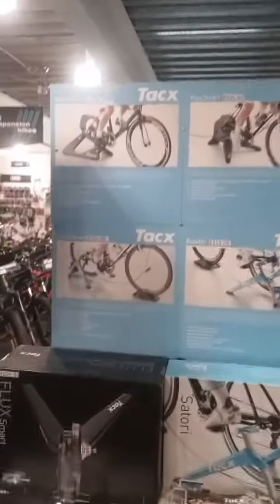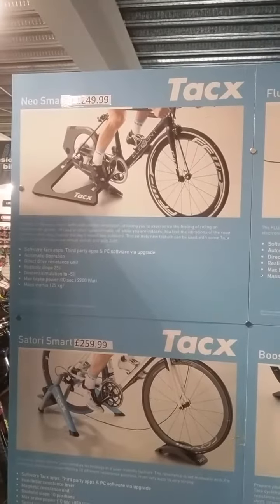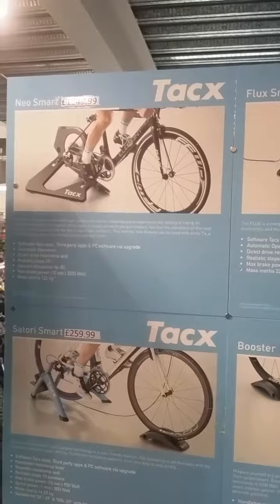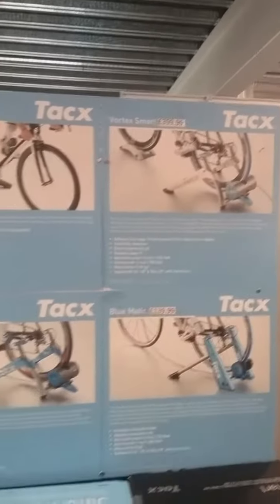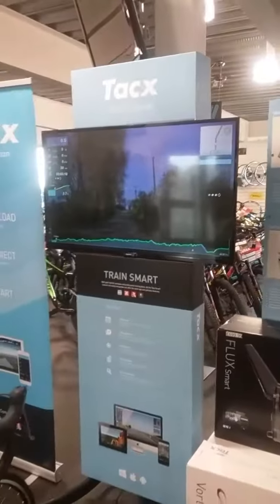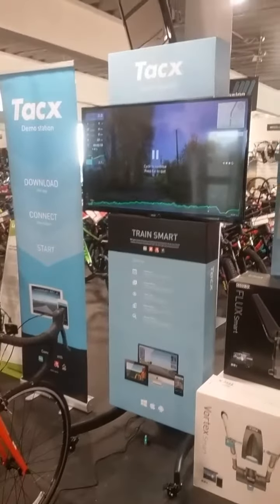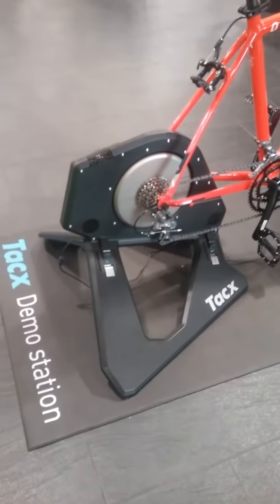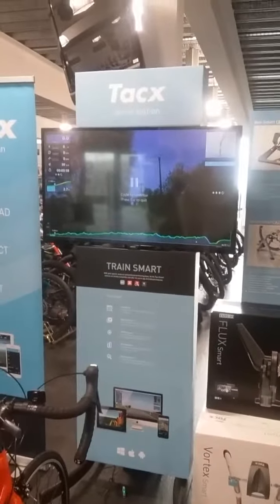Taxc Neo Trainer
This is a review of the Tacx Neo Smart Trainer that we sell in store and online at Formby Cycles

About Formby Cycles
“We sell bikes, we ride bikes”

At Formby Cycles we are cycle enthusiasts who are based on the North West coast of England. We will give you the right bike advice to ensure you will get the best ride for your needs and budget. If you are unsure about what you want you can always call our specialist team or book a call back online and we’ll make sure that we help you get the right bike. We have recently moved from our old shop in the centre of Formby to a much bigger superstore just off the Formby bypass. Our new store is five times the size of our old store and has a vast range of products displayed in our professional showroom. Come down and see us it will be worthwhile!

Welcome to Formby Cycles Network | Everything Cycling